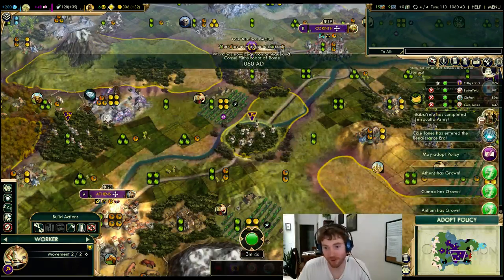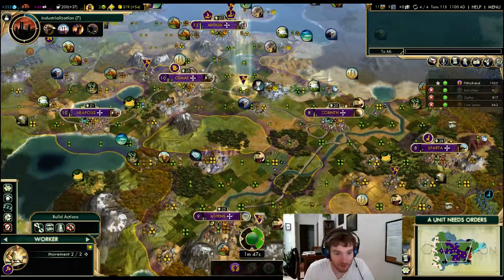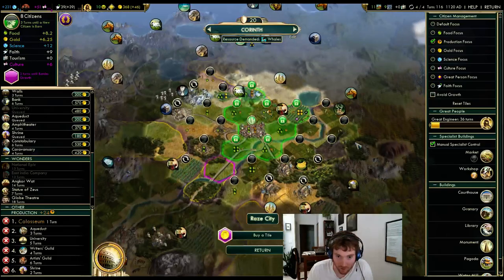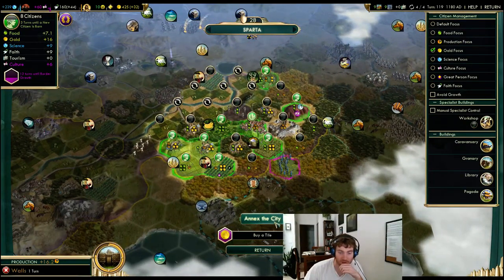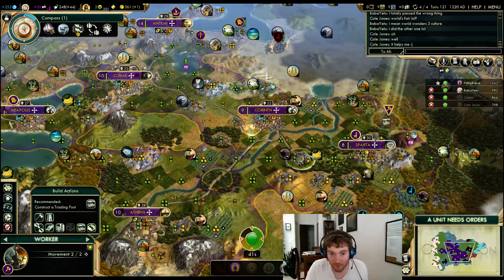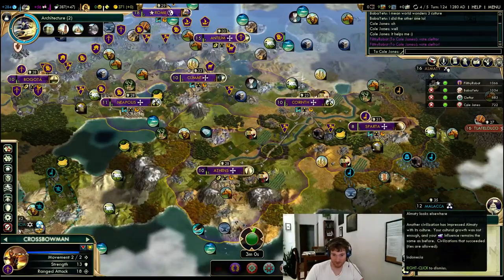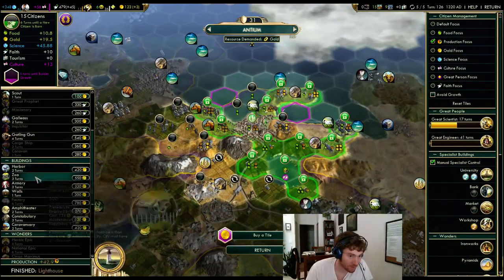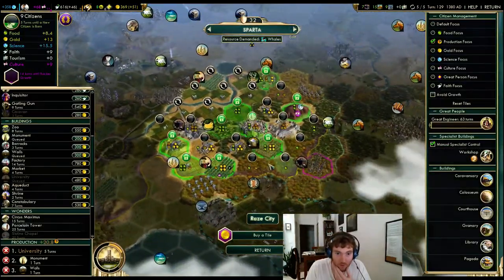Game 63: Rome Part 5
Ban draft, unranked. Playing with Cole Jones, Baba Yetu and friends!